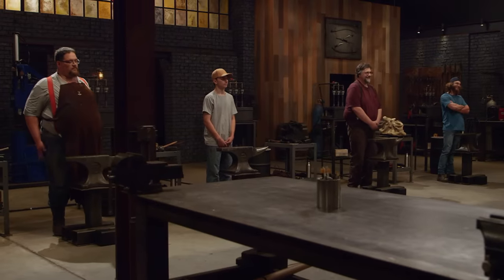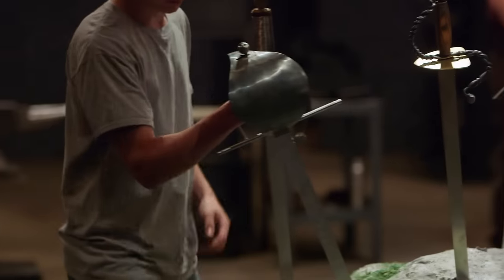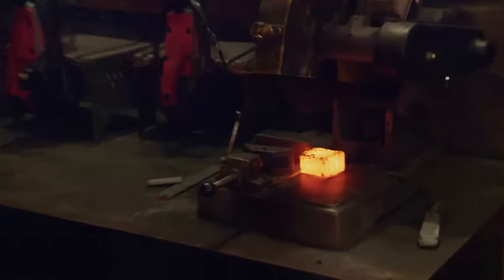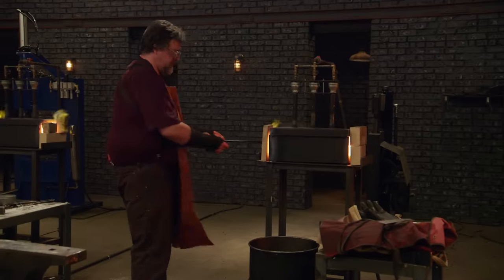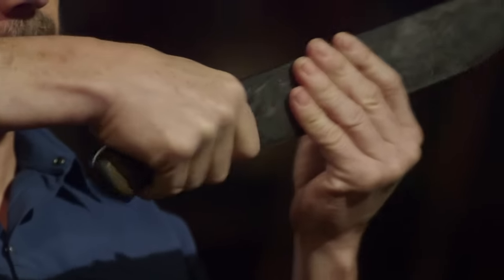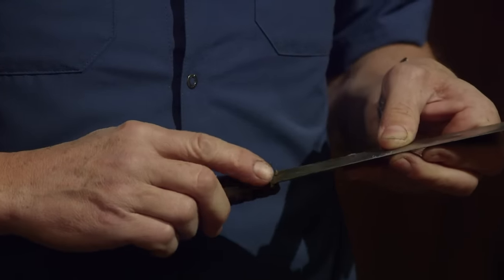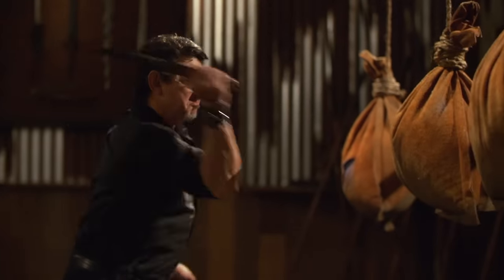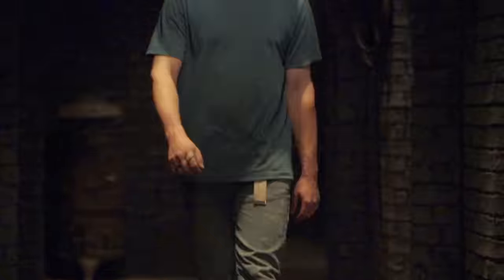Signature Masterpieces from Damascus Steel | Forged in Fire (Season 7)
Four smiths are on a quest to forge signature blades from various Damascus patterns in this video from Season 7, Episode 16, "The Sword in the Stone".